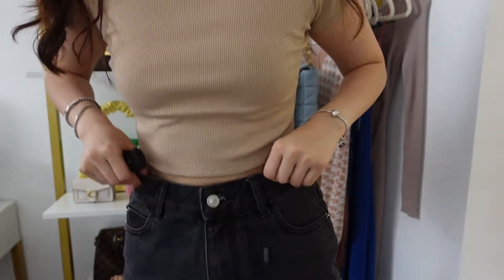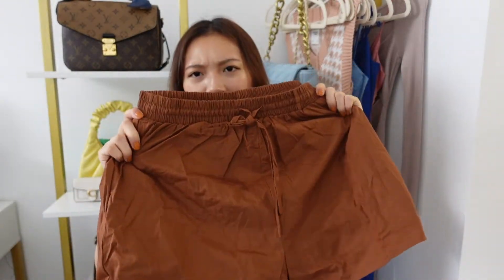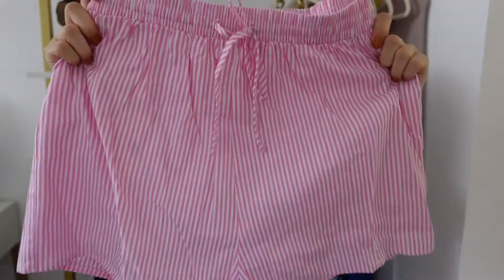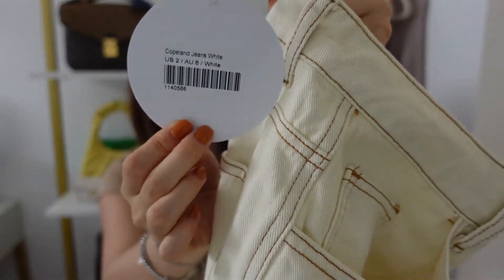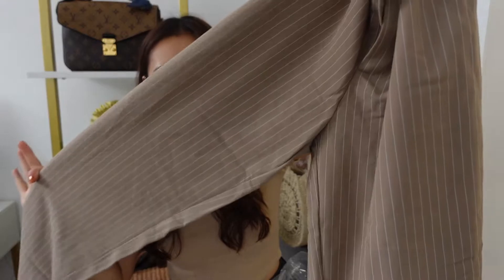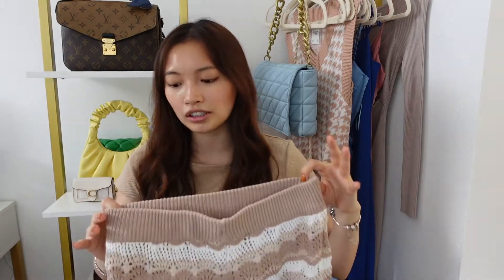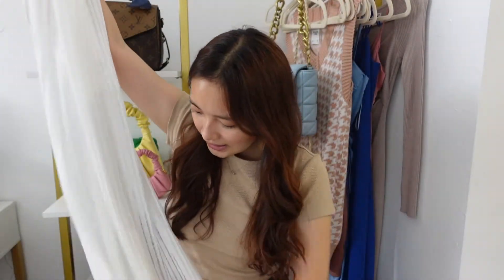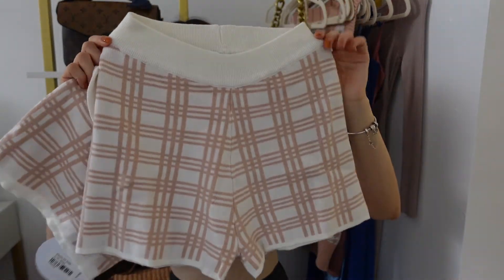$500 PRINCESS POLLY HAUL | MUST HAVE SUMMER SETS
Princess Polly

Chloe Set - Size 4
Titus Pants - Size 4
Melodie Set - s/m
Leah Knit Set - size 6
Darlington Crop Top  - Size 4
The Classic Crop Top - size 2
Brittany Denim Shorts  - size 4
Copeland Jeans - size 2

About me
Name: Sherry Chen
Age:23
Based in: NYC
Education: BBA in Accountancy; MS in Taxation